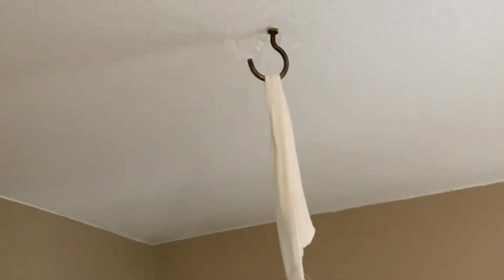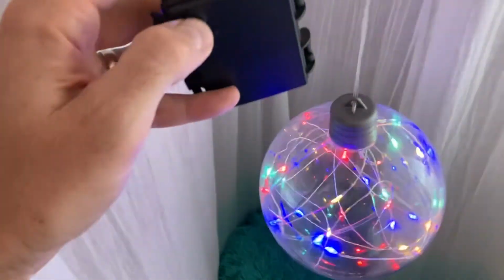️🔥 DIY Reading Nook for Kids➔ Step-By-Step Instructions (Easy & Quick)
HERE ARE LINKS TO PRODUCTS IN/RELATED TO VIDEO
️🔥 Or this one is more “neutral"➔
️🔥 LED ball light➔
️🔥 Hang light with this➔
️🔥 And hook for ceiling (no-drill)➔
️🔥 Hooks (drill)➔

This video shows you a simple way how to make your own DIY kids reading nook for a bedroom. Super easy, affordable, sturdy, and looks great. Hope these easy step-by-step instructions help!

🔔 DON’T MISS NEW VIDEOS PUBLISHED WEEKLY! 🔔
🚀 MAKE 💵 MONEY 💵 DOING WHAT YOU LOVE! 🎥

However, as I personally own most products I review, I try to be 100% unbiased in any recommendations I may give. Additionally, I mostly recommend products that are only 4.5 or 5 stars (i.e. on Amazon). Thanks and enjoy DIY Bandit!